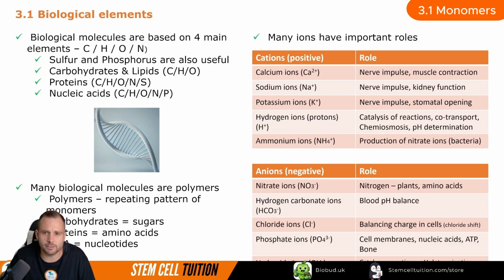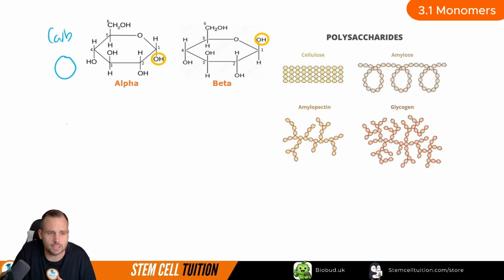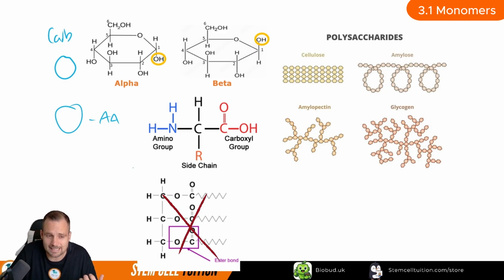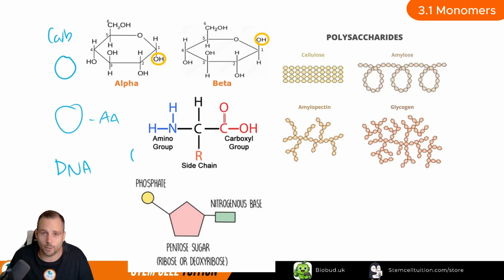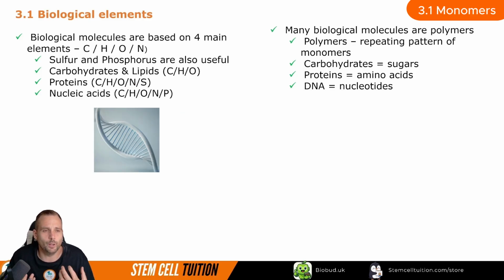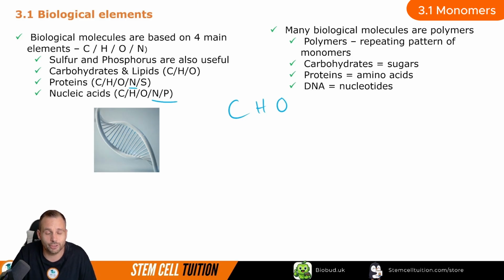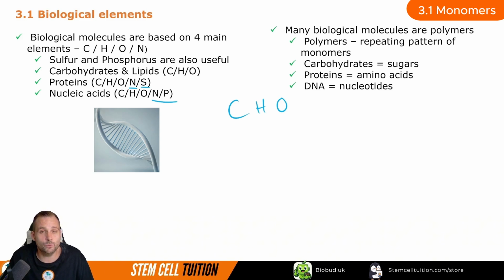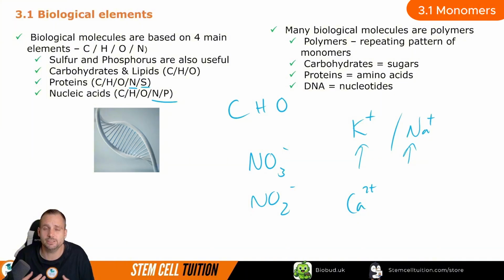OCR A Biological Molecules - 3.1 Monomers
OCR A Level Biology A (H420) | Module 2.1.2 Biological molecules – Monomers, elements & ions

Specification points covered:
2.1.2 (b) the concept of monomers and polymers and the importance of condensation and hydrolysis reactions in a range of biological molecules
2.1.2 (c) the chemical elements that make up biological molecules (C, H, O for carbohydrates and lipids; C, H, O, N, S for proteins; C, H, O, N, P for nucleic acids)
2.1.2 (p) the key inorganic ions that are involved in biological processes

This short video introduces the monomers that make up the major biological macromolecules (glucose for carbohydrates, amino acids for proteins, the components of lipids, and nucleotides for nucleic acids), the chemical elements present in each group, and the key inorganic ions required in biological processes. Clear, specification-focused explanations with free downloadable resources available on BioBud.uk

Timestamps
0:05 – Intro
0:23 – Free resources: log into biobud.uk
0:34 – What is a monomer?
0:48 – Glucose monomers
0:56 – Amino acids
1:02 – Lipids
1:15 – Nucleic acids
2:00 – Elements in each biological molecule
2:38 – Ions involved
3:02 – Summary & link to next video

Free resources, notes and more at biobud.uk (log in for free access).